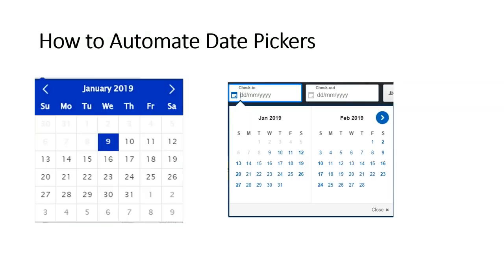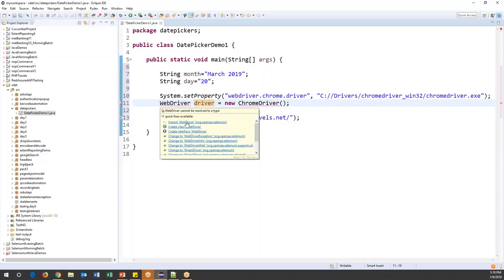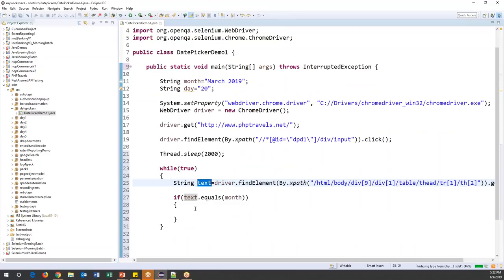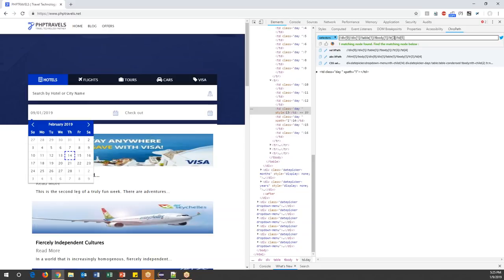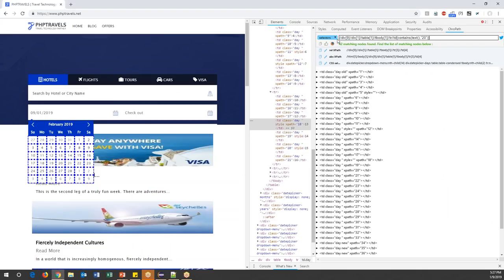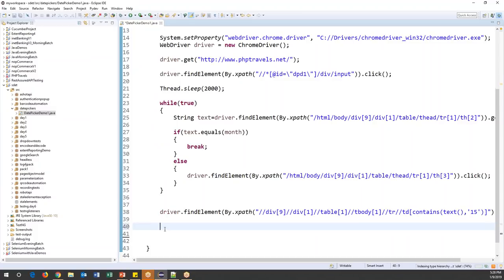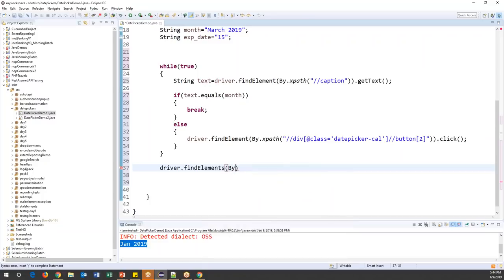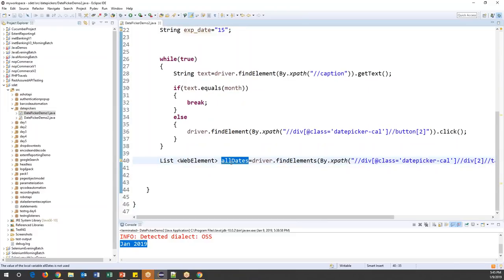How to Automate Date Pickers in Selenium using Java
Topic : How to Automate Date Pickers in Selenium using Java